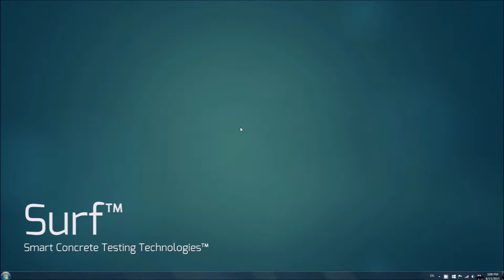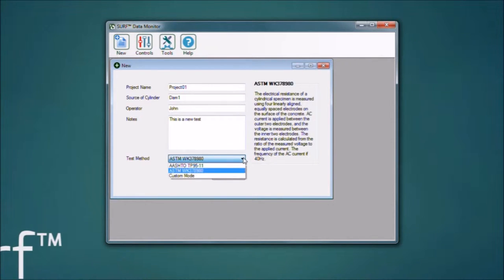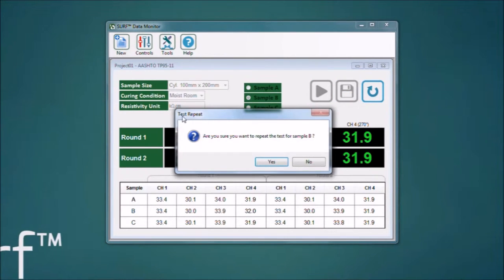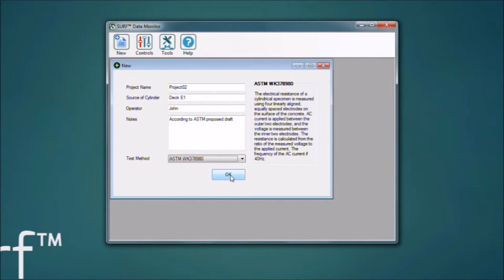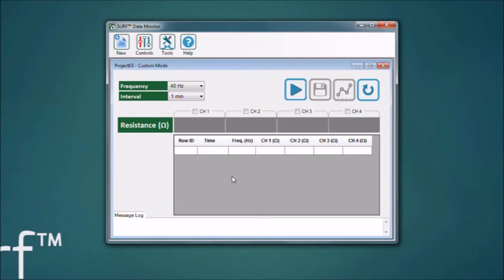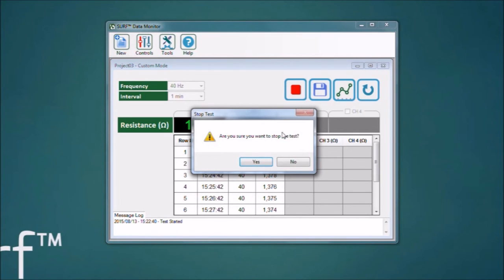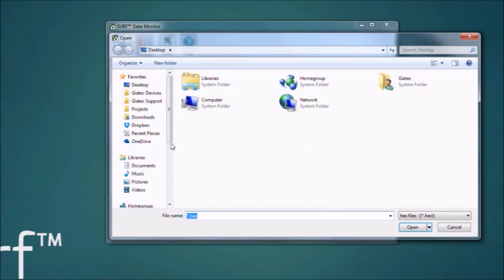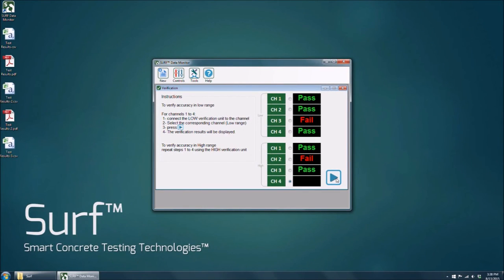Giatec Surf™ Data Monitor Software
In this video, you will learn how to setup and run Giatec Surf™ Data Monitor Software. The Data Monitor can be used to control the device over your PC, run the tests, and save the test results. The user can also generate test reports compatible with the guidelines of AASHTO TP95 and ASTM draft.